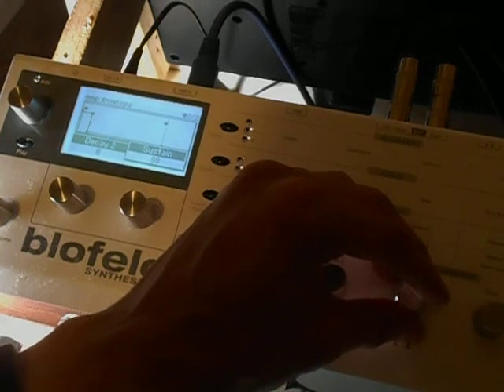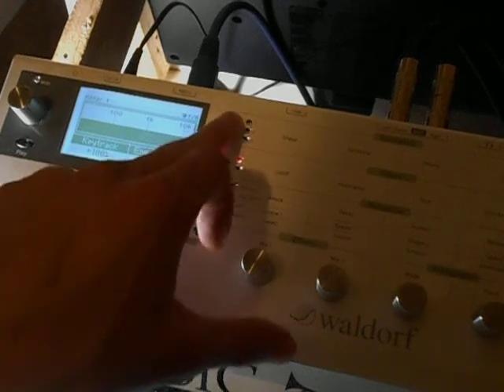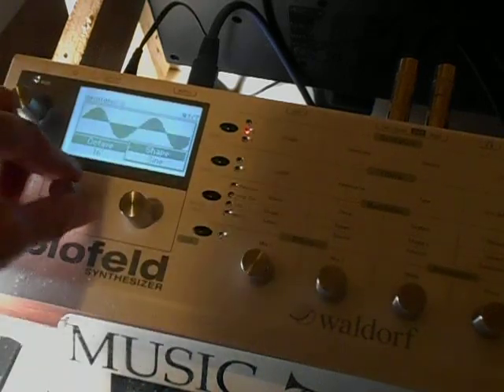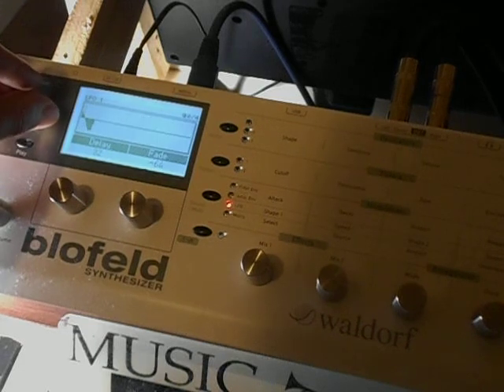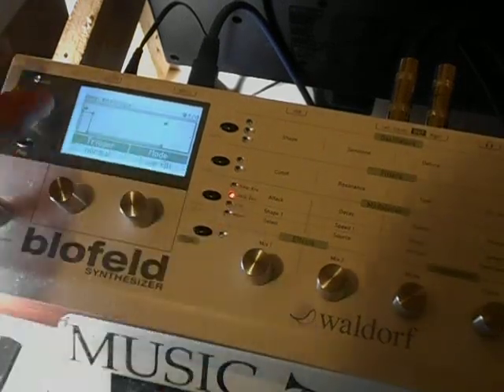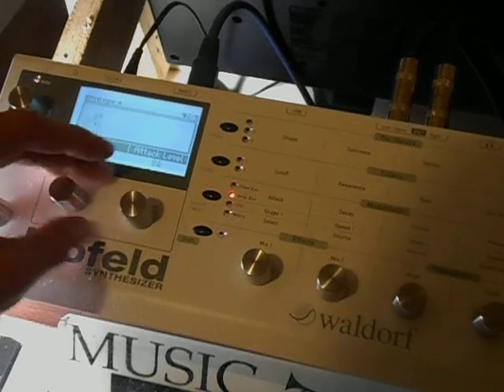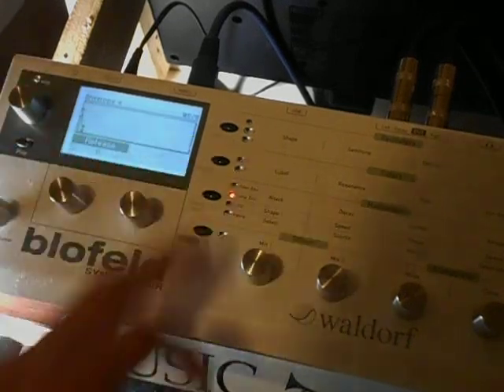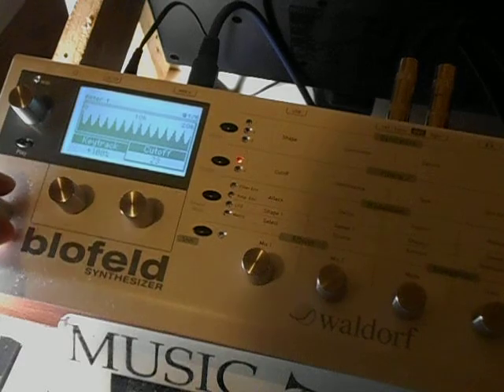Waldorf Blofeld 53 'Grain" Synth (Display) Play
Grain Table Synthesis as promised, You must use LFOS set to random and set the start phases to where ever you'd like and the speeds. They must source RM and you must use wave tables on oscillator 1 and oscillator 2 can be a sine wave or other wave or even wavtable. Also env 3 and 4 are used i wanted to just display it and show you guys but i will have a walk through its very confusing to set up. Silent Oscillator RM is used. I hope you enjoy.